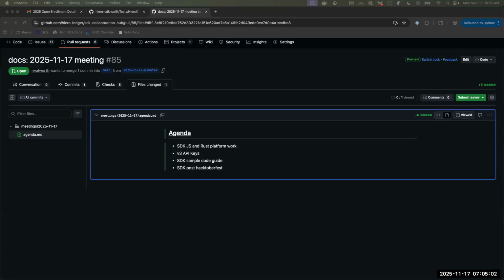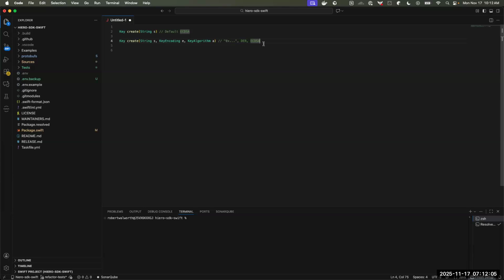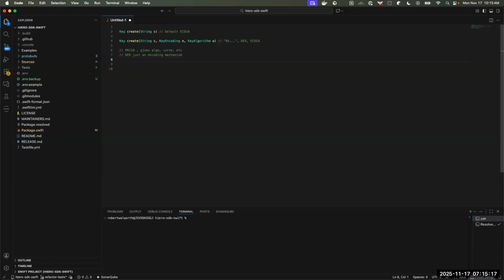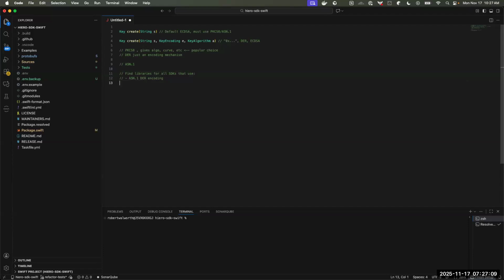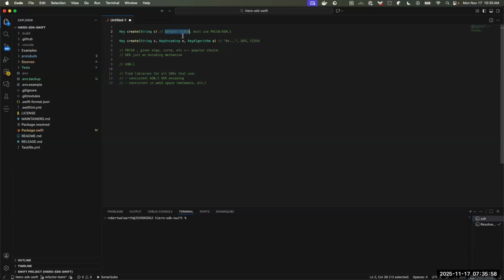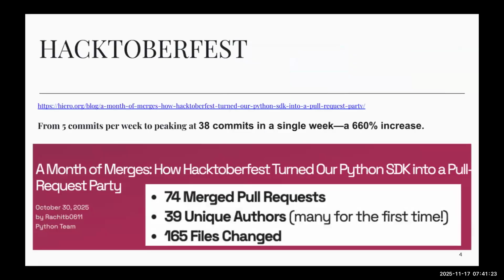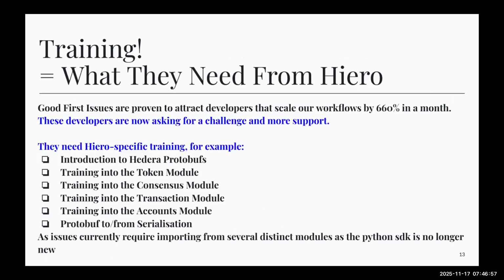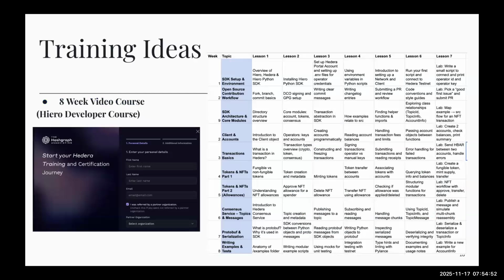Hiero SDK Community Call - 2025/11/17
Meeting Agenda: This call is reserved to discuss SDK topics, issues and updates.